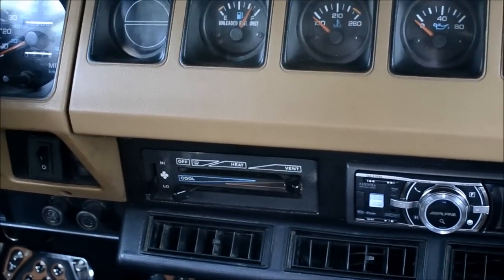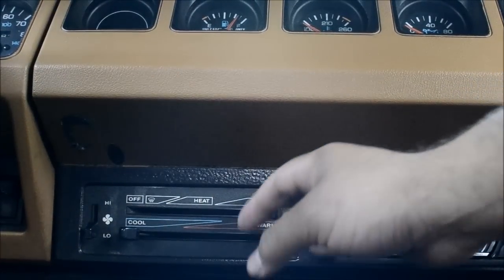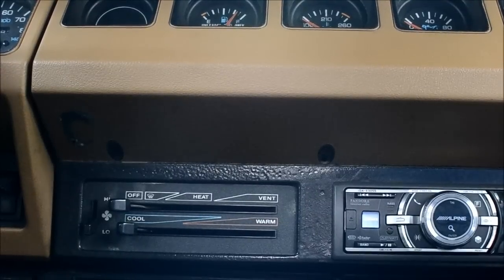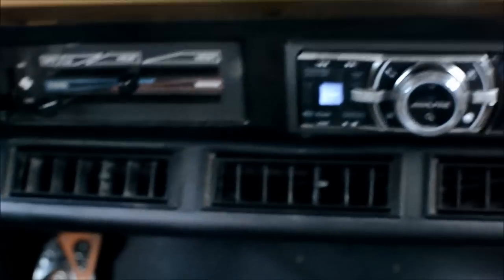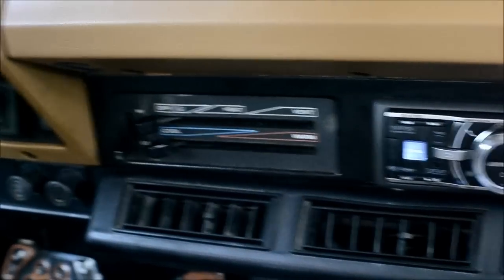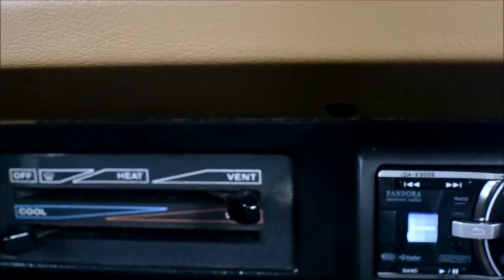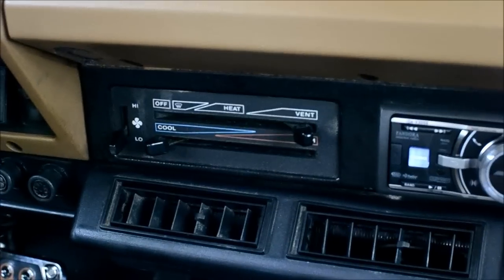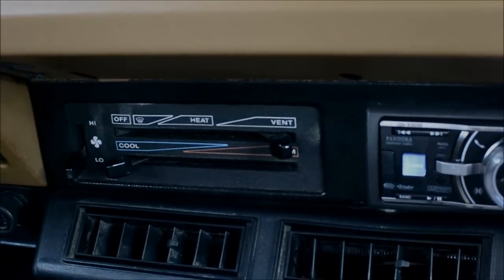Jeep YJ Dash and Cabin air overview